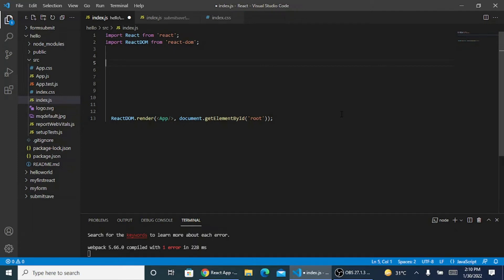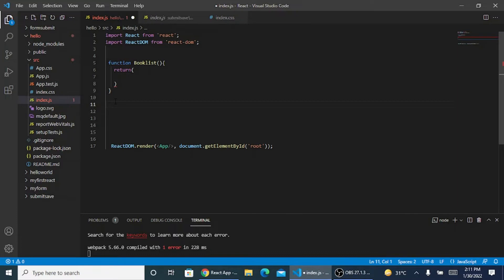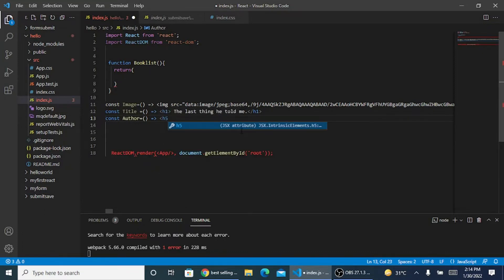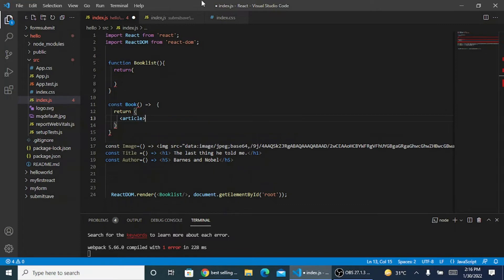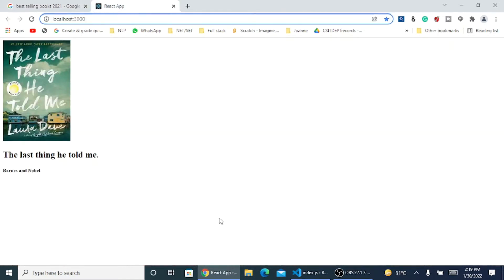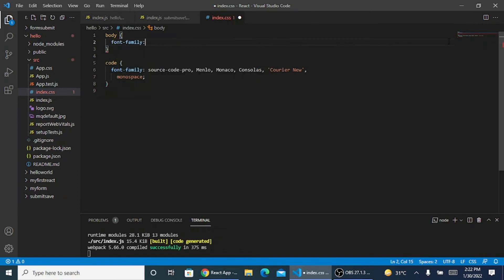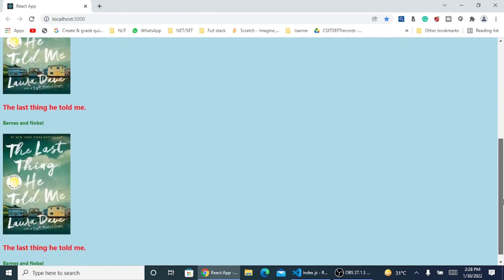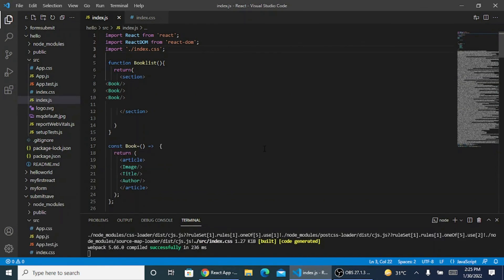React js Component Demo | Code demo on components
React Js| Component Demo| Code Demo